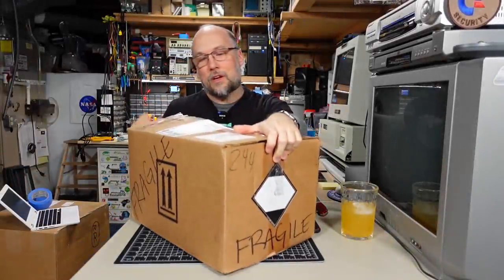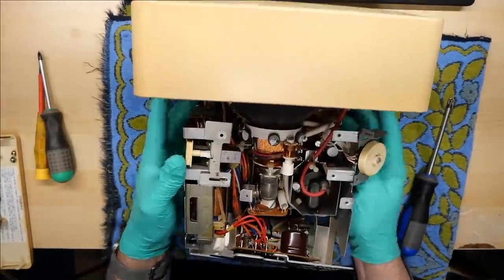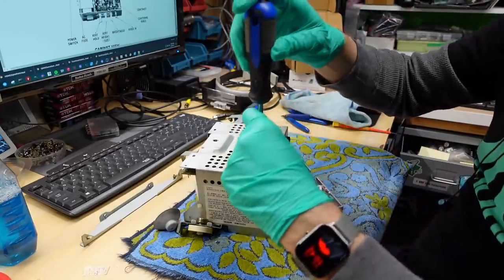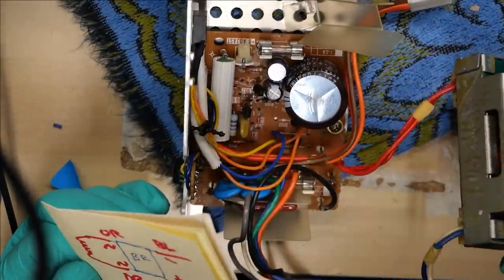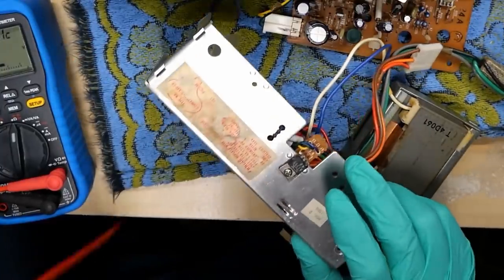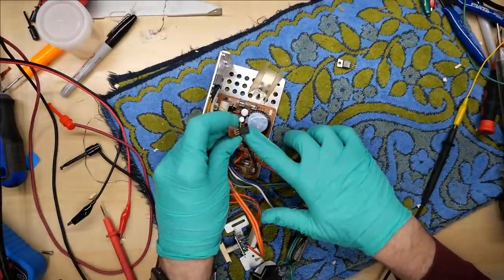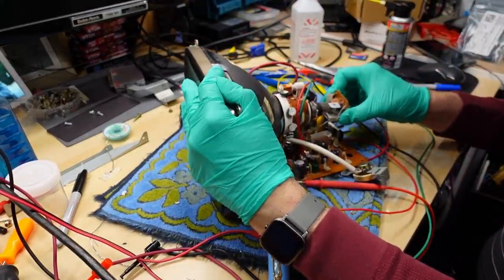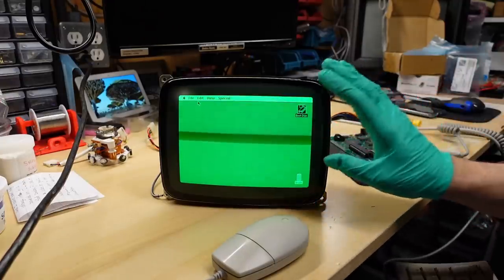Can I fix this broken Apple IIc Monitor?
A viewer donated an Apple IIc monitor that wasn't working. Let's try to figure out to get this working.

0:00 Intro
0:29 Unboxing
2:06 Disassembly and troubleshooting
35:05 Testing the CRT
35:56 Outro

Apple IIc Monitor
A2M4090 – G090S
(Hitachi Version)

-- Video Links

SAMS Photofacts for the Apple IIc monitor: (this is not the same version of the monitor)

-- Tools

Elenco Electronics LP-560 Logic Probe:

Hakko FR301 Desoldering Iron:

Head Worn Magnifying Goggles / Dual Lens Flip-In Head Magnifier:

Heat Sinks:

--- Links

--- Instructional videos

--- Music

Intro music and other tracks by:
Nathan Divino